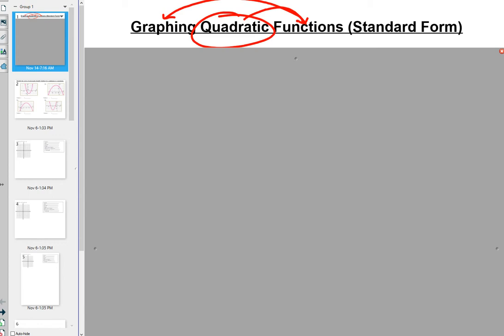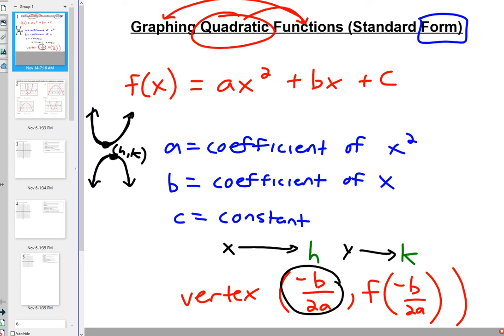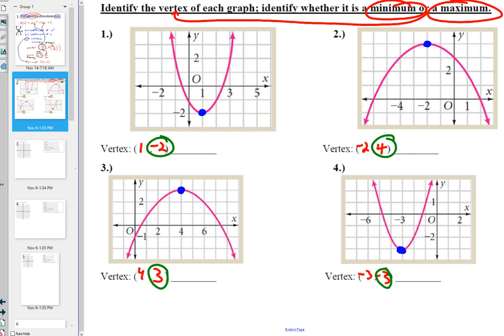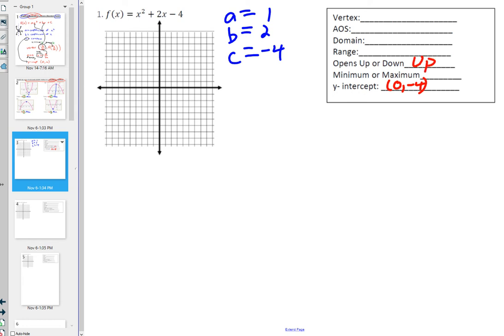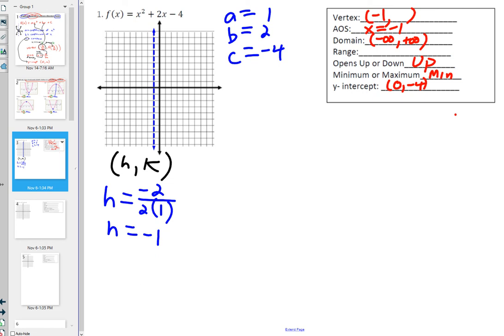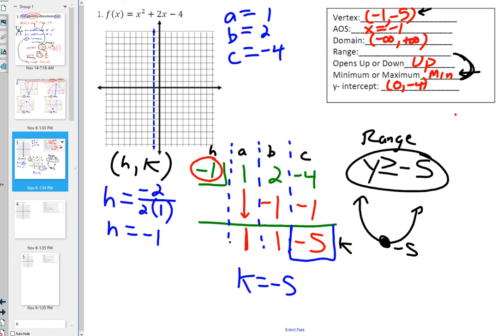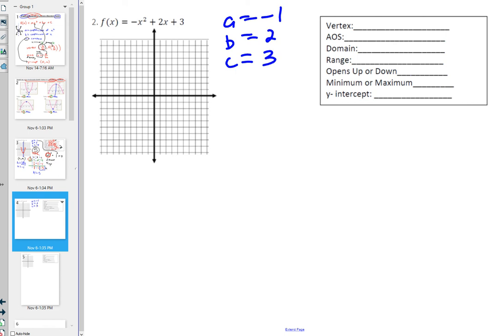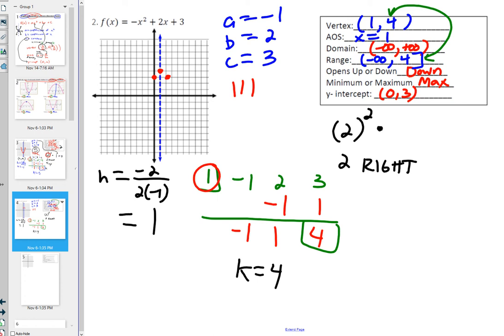Algebra I Trailer 04-25-19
Graphing Quadratic Functions (Standard Form)